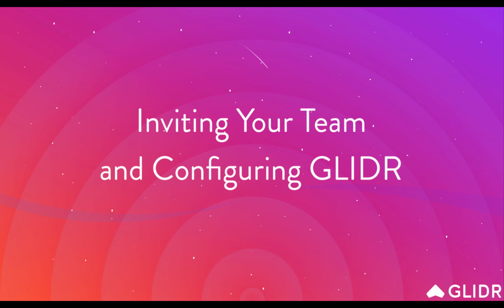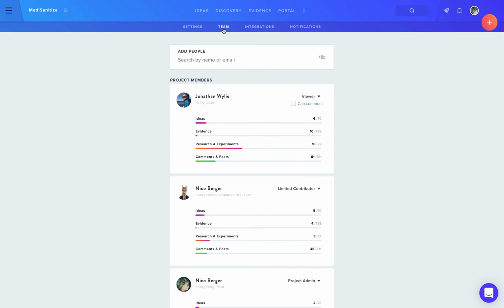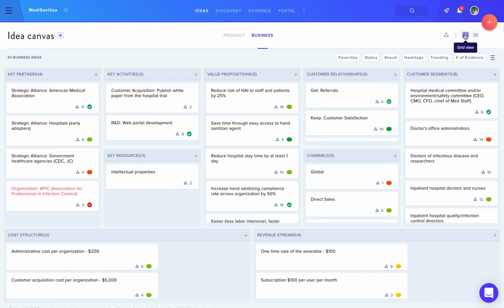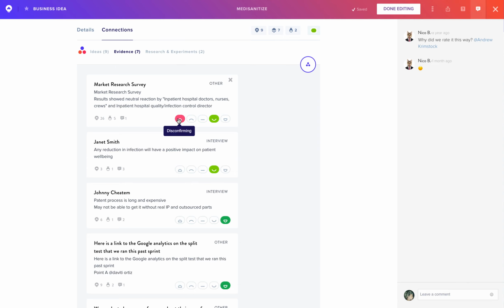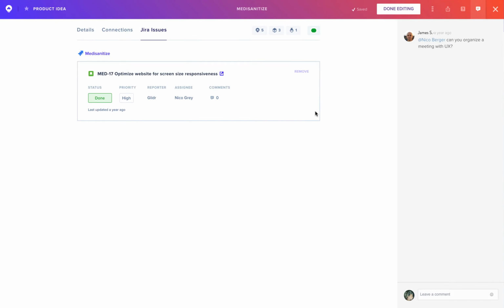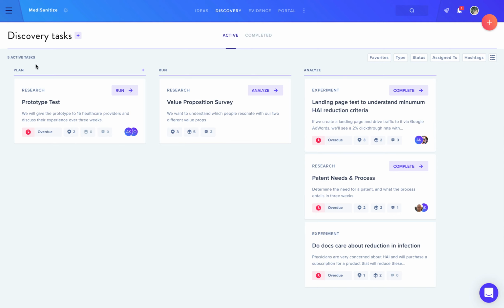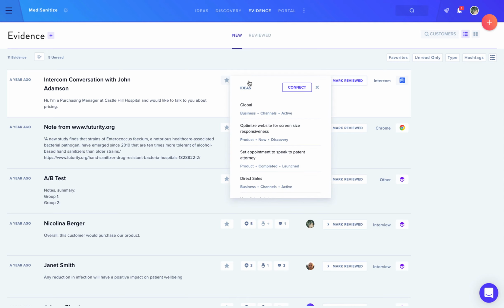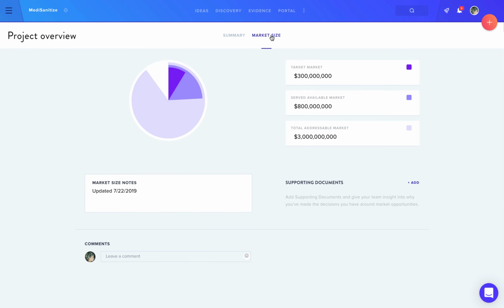GLIDR Business Video